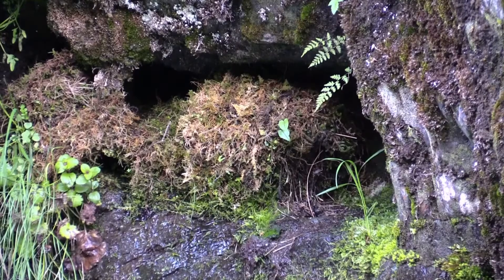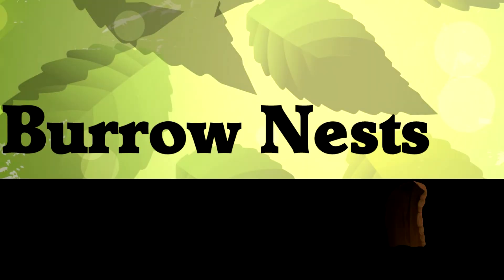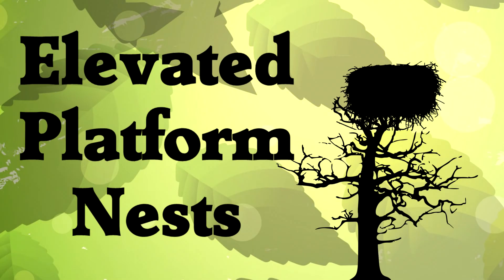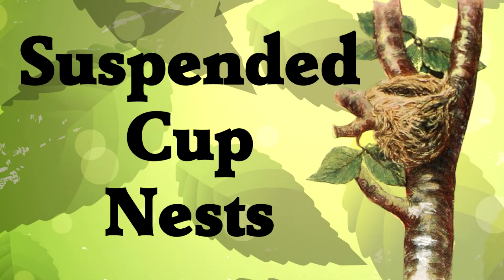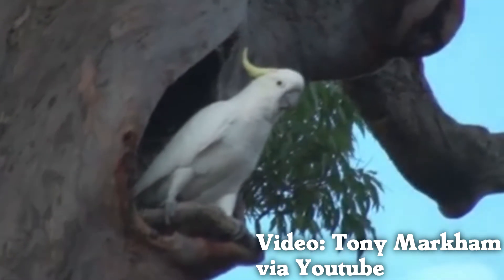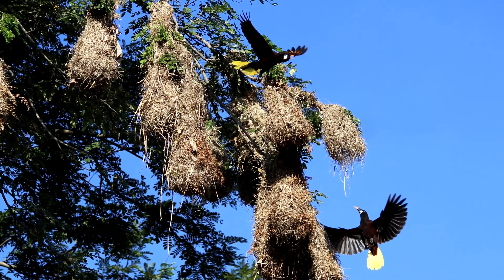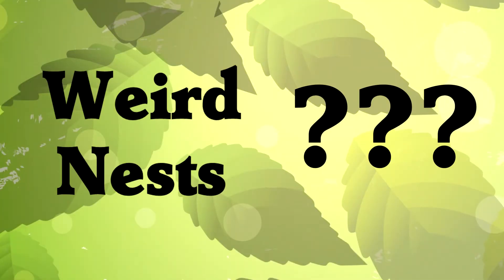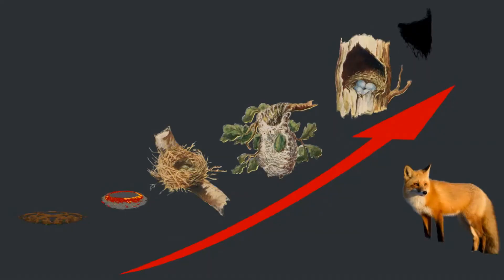Bird Nest Designs - How Do Birds Make Nests?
How do birds design their nests?  Let's look at some nest styles and see why a bird would choose one or another.

Bird nests come in a HUGE diversity of forms, but we're looking at eleven broad categories of nests.  Then we talk about why some nests are "better" than others, and why a bird might have one type of nest.

We look at:
No Nests (some penguins)
Scrape Nests (shorebirds)
Burrow Nests (kingfishers)
Low Platform Nests (grebes)
Elevated Platform Nests (cranes)
Cup Nests (robins)
Suspended Cup Nests (vireos)
Pendulous Cup Nests (orioles)
Cavity Nests (parrots)
Complex Elevated Nests (weavers)

Acknowledging that there are WAY more specific examples of nests, this gives a good overview of nest forms.

There is a strong pressure to have a simple nest, because simple doesn't take as much energy or time.  But there is also a strong pressure to stay away from predators, which leads to greater nest success.

So all these forms are a compromise somewhere on the spectrum between "Easy" and "Safe".  There are other factors as well, but I think that is the best model to explain why there are so many nest forms.